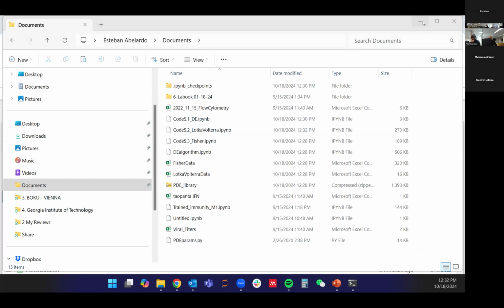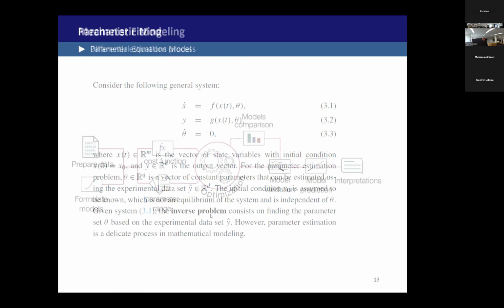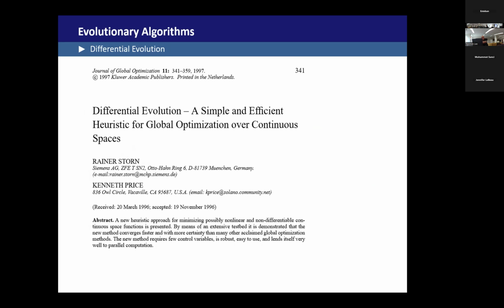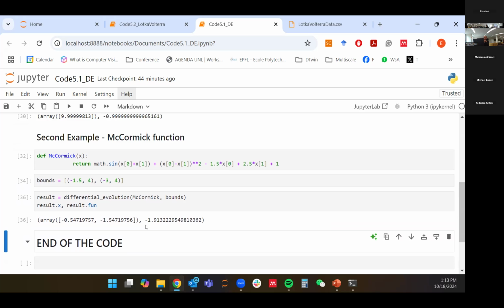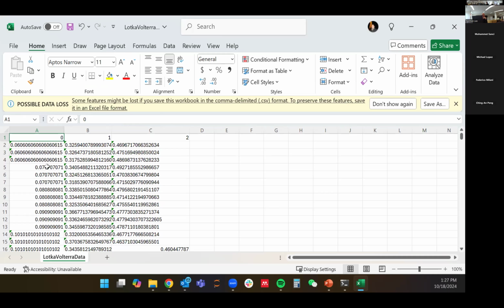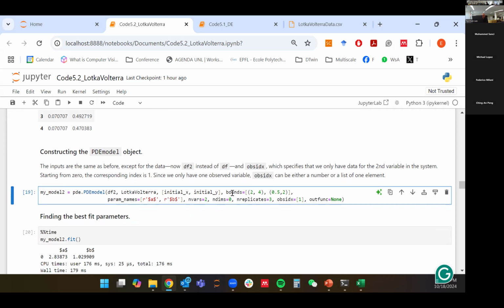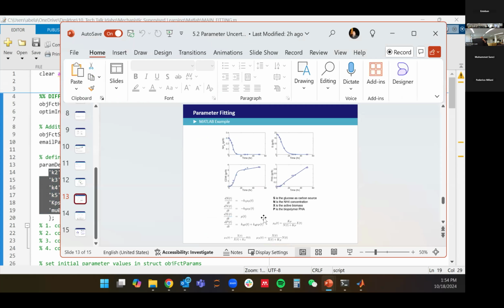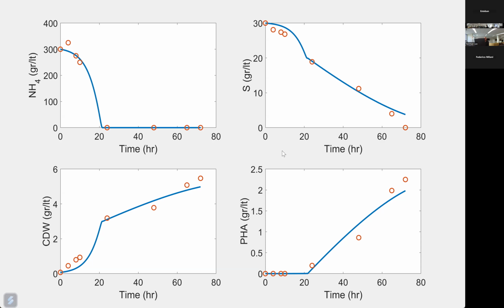Adjusting Parameters in Differential Equations with Data Using Python - Data Hub Tech Talk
Presenter: Dr. Esteban Hernandez-Vargas, Assistant Professor, Mathematics & Statistics
Presented: 10/18/2024

In the rapidly evolving landscape of data-driven modeling, the ability to refine and adjust parameters in differential equations using empirical data is becoming increasingly crucial. This tech talk delves into advanced techniques for enhancing the accuracy and predictive power of differential equation models from physics, biology, and engineering. Through a series of interactive Python exercises, participants will learn how to implement these techniques using popular Python libraries and MATLAB